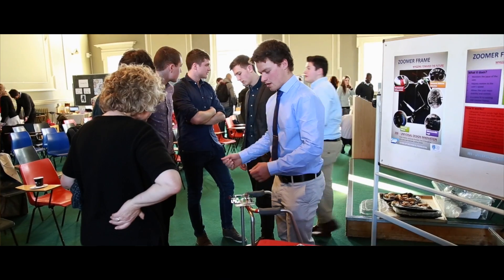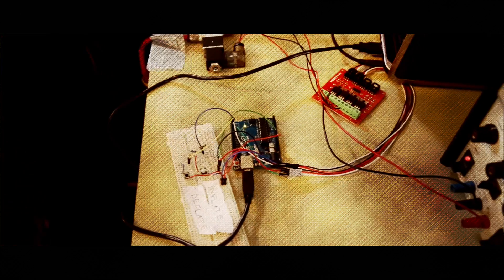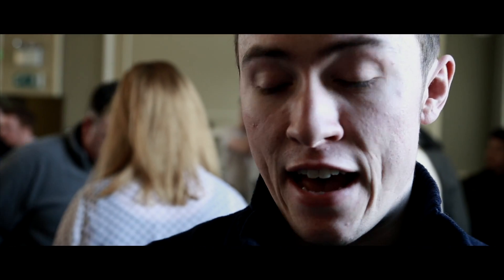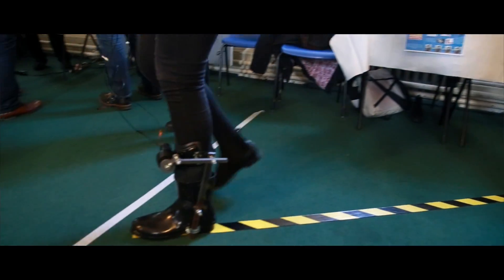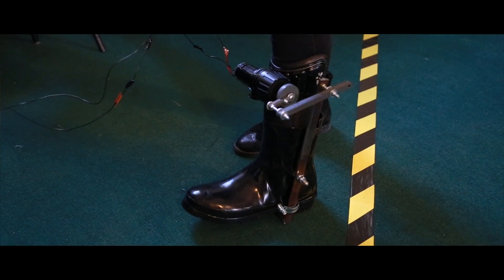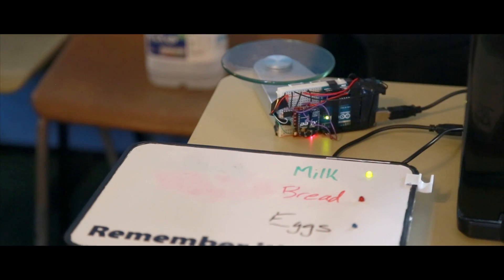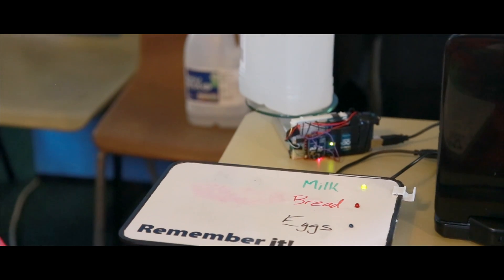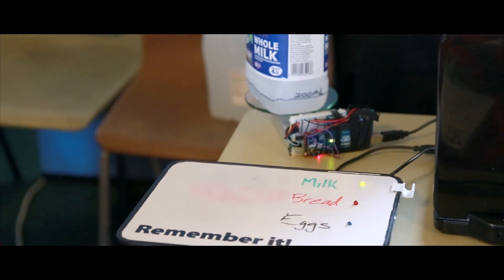Universal Design Innovation Showcase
Universal Design Innovation Student Showcase (Regent House)

Connecting Communities and Curriculum in the Bachelor and Masters Degrees in Engineering (BAI & MAI)